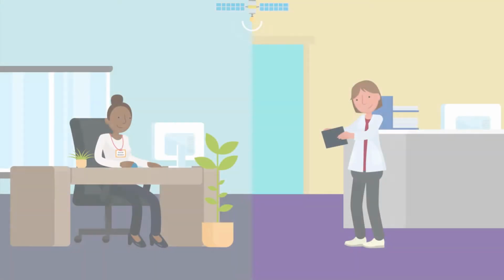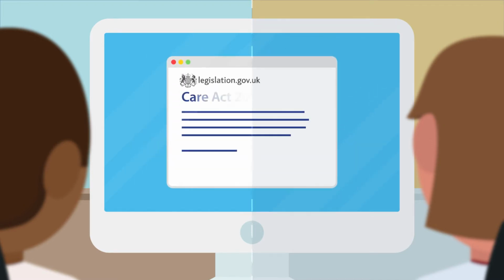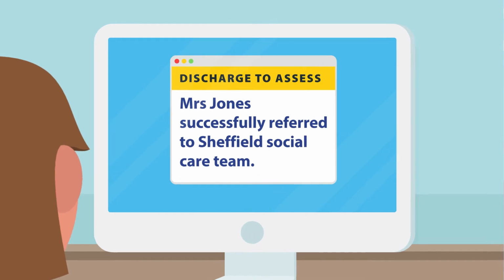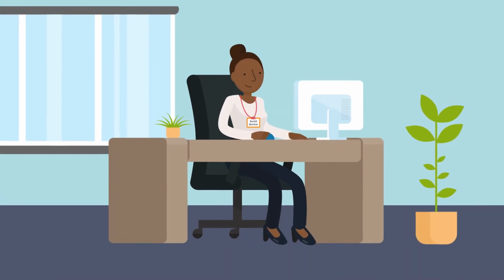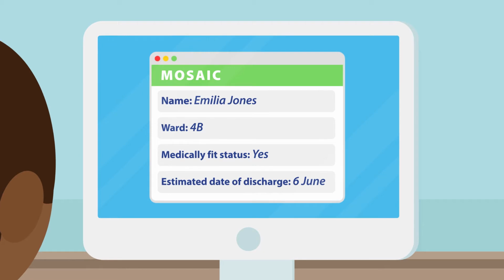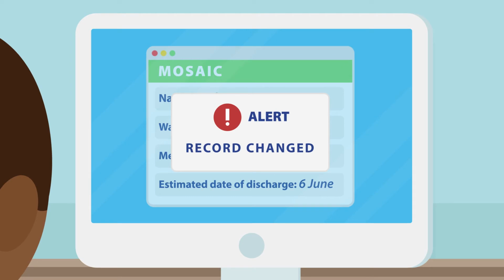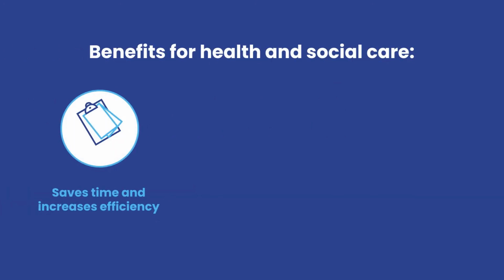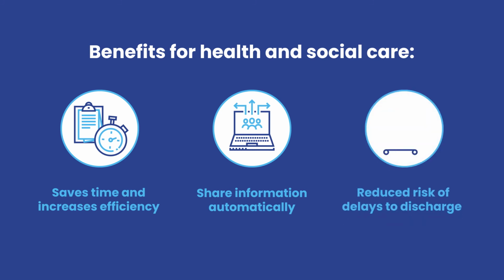Discharge to Assess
Within Discharge to Assess, assessments take place in the community after patients have been discharged from hospital. Due to the change, people’s length of stay in a hospital bed decreases due to longer-term assessments taking place, with evidence to suggest patients are now being discharged from hospital on average three days earlier than before.